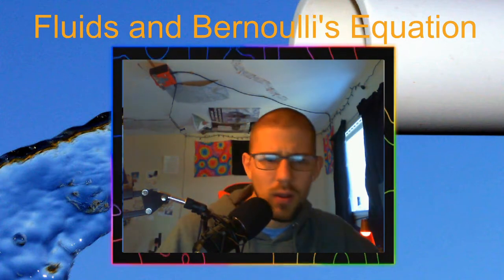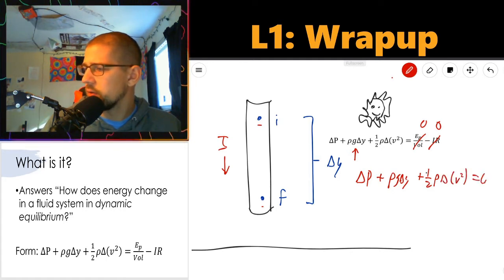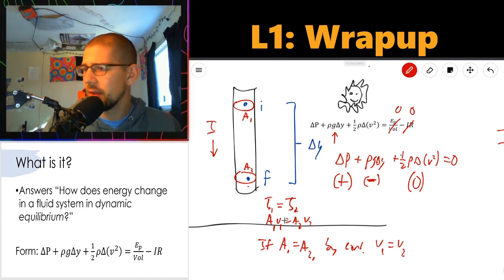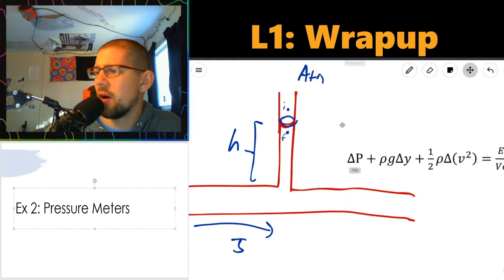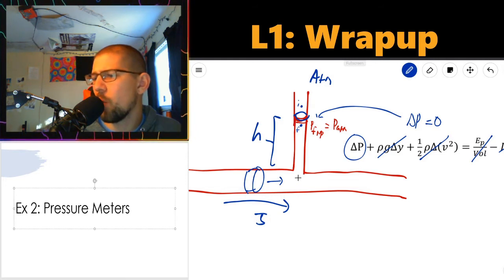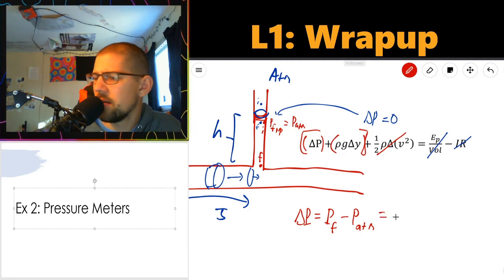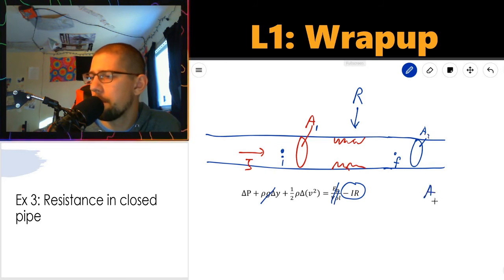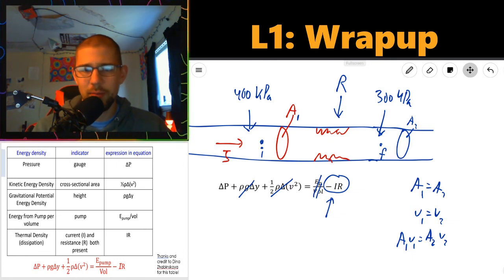Wrap-Up: Lecture 1, Fluids